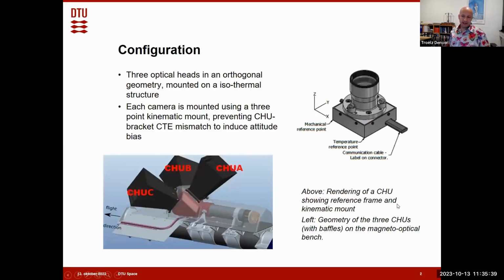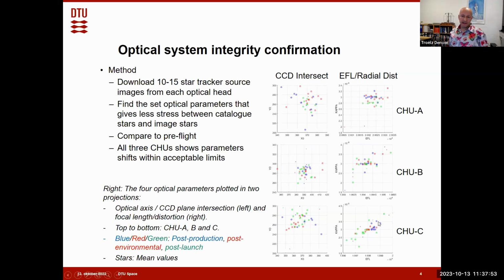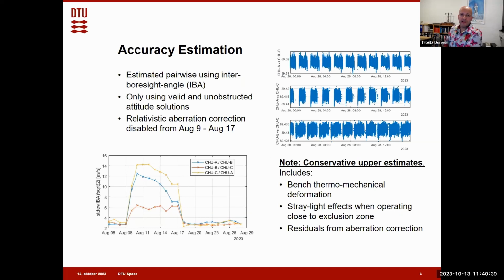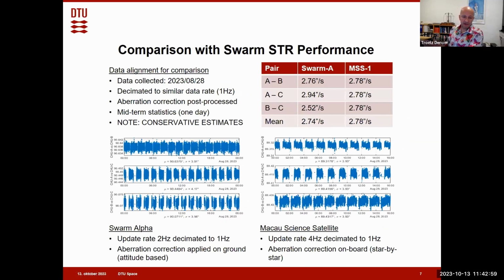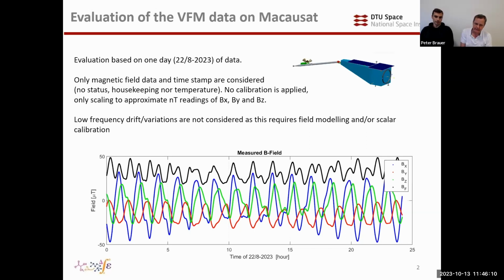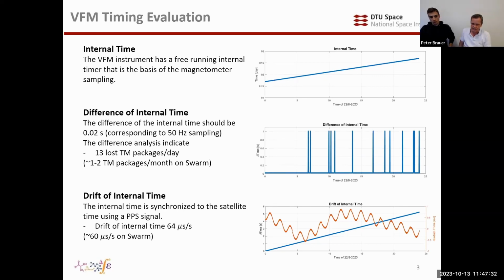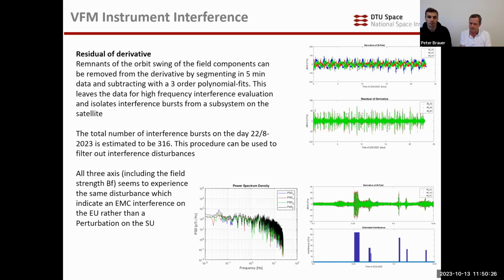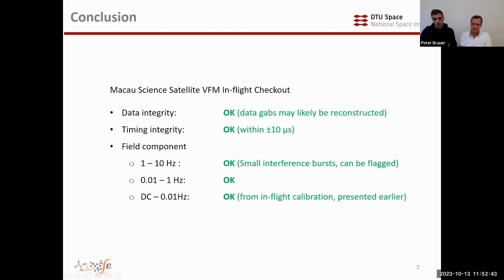Star tracker in-flight checkout/Macausat VFM - Troelz Denver and Peter Brauer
Presented at RAS | Peter Brauer and Troelz Denver | 13th Oct 2023

As part of The Royal Astronomical Society meeting on - Geomagnetic Twin Satellites MSS-1: Progress and Future Plans